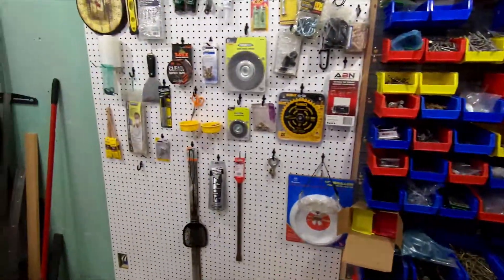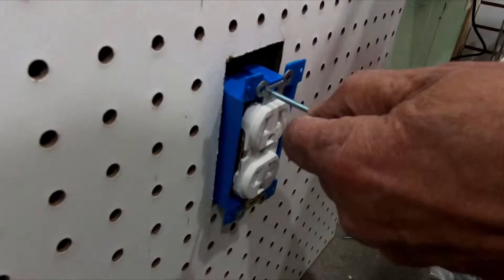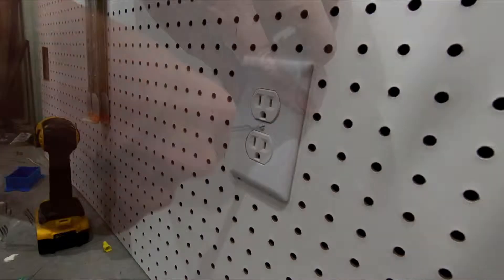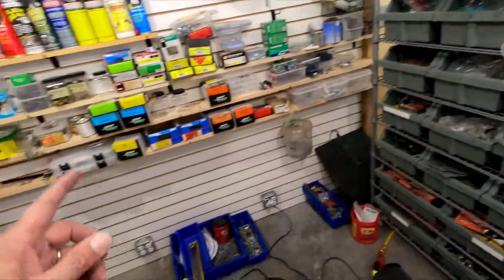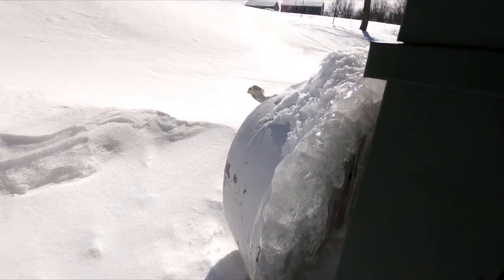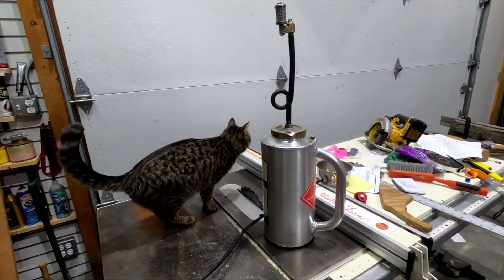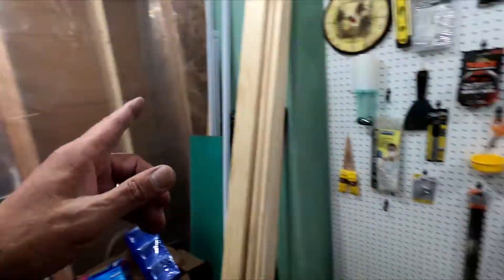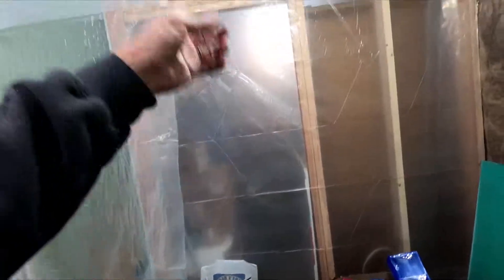Finishing up the Greenroom Outlets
Not much went right today. but the outlets are done in the green room and the narrow shelving for the slatwall is cut.